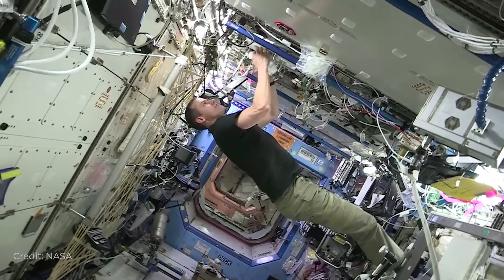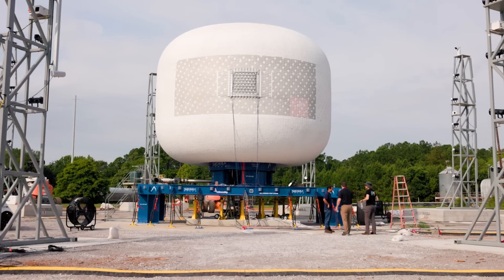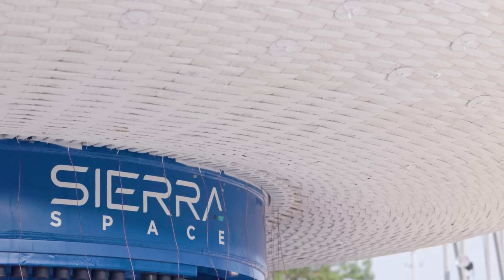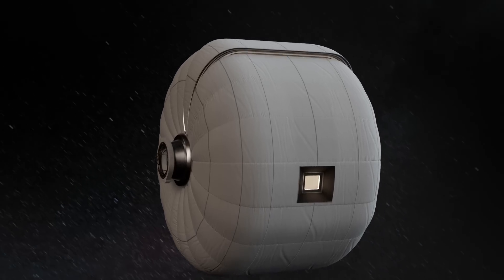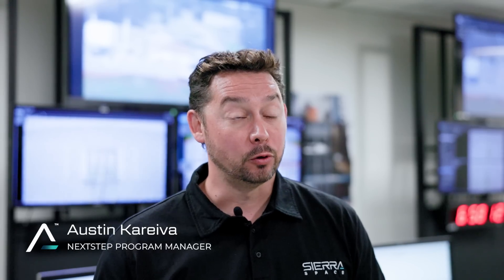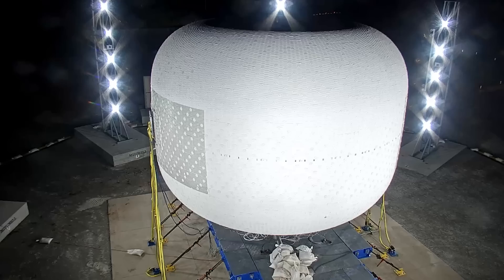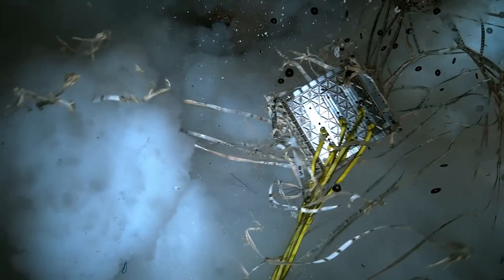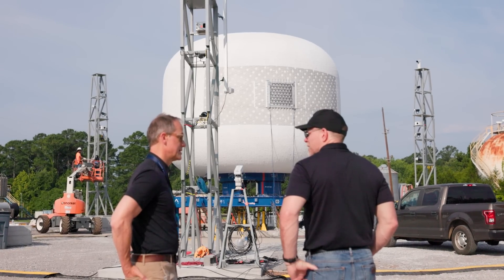Advancing Next-Gen Space Station Tech with Sierra Space and NASA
Sierra Space, a leading commercial space-tech company that is Building a Platform in Space to Benefit Life on Earth®, announced today that its expandable space station technology successfully passed a seventh key validation test, and second full-scale structural test, at NASA’s Marshall Space Flight Center in Huntsville, Alabama. The results herald a giant leap towards building the world’s first end-to-end business and technology platform in Low Earth Orbit, enabling humanity to find the answers to some of the toughest problems faced on Earth.

Completion of the successful Ultimate Burst Pressure test, which occurred on June 18 in collaboration with ILC Dover Astrospace and NASA, accelerates Sierra Space’s revolutionary softgoods technology towards on-orbit operations. Planned for an initial stand-alone pathfinder mission before the end of the decade, the technology will also feature as a key element of the Orbital Reef commercial space station. The test will close out Milestone #8 for Orbital Reef with Blue Origin under NASA’s Commercial Low Earth Orbit Development Program.